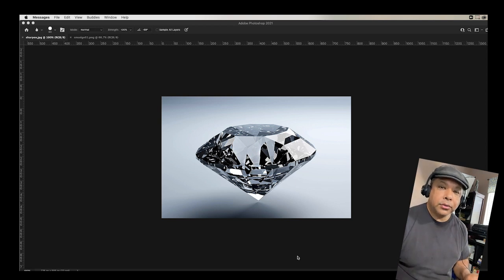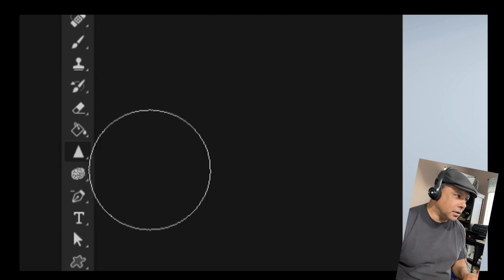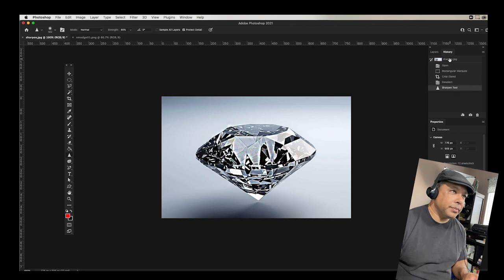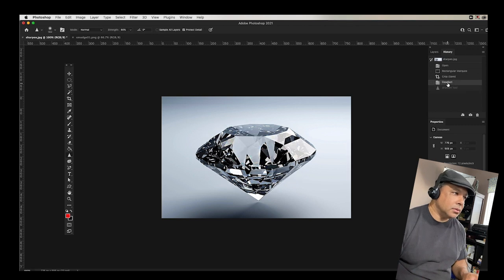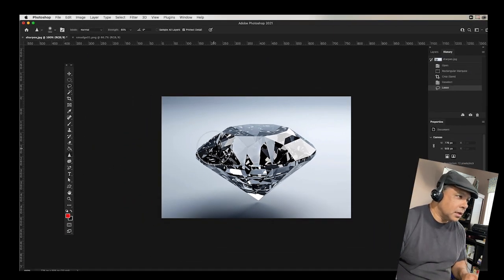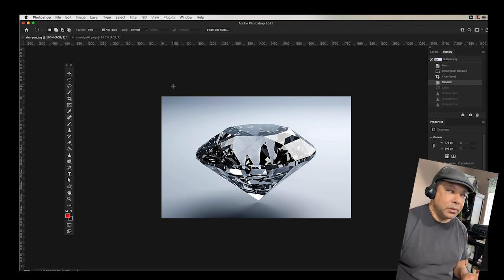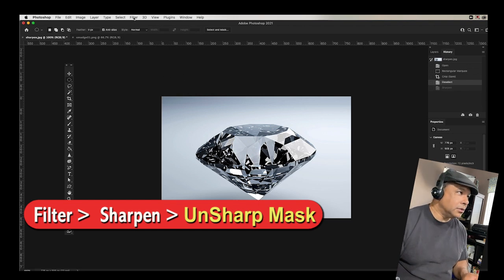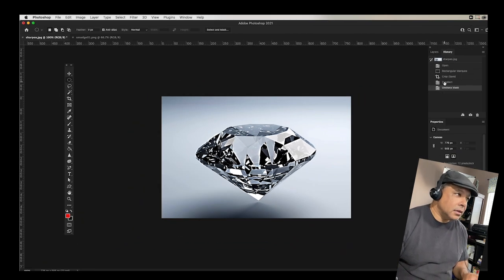Ep16_1b - Sharpen - Mr Hagues Class - Photoshop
**Lesson on Sharpening in Photoshop**

In Photoshop, sharpening is a crucial technique used to enhance the clarity and detail of an image. The sharpening process involves increasing the contrast between adjacent pixels to make edges more distinct. This lesson begins with understanding the basics of sharpening, focusing on the fundamental concept of how it affects image quality. The primary tools used for sharpening include the Unsharp Mask and the Smart Sharpen filters. Each tool offers different controls and settings that allow for precise adjustments to enhance the overall sharpness of an image while minimizing potential artifacts.

The Unsharp Mask filter, despite its name, is one of the most commonly used sharpening tools. It works by creating a blurred copy of the image and subtracting it from the original, which enhances edge contrast. The lesson covers the three main parameters of the Unsharp Mask: Amount, Radius, and Threshold. Adjusting these settings appropriately helps in achieving the desired level of sharpness without introducing excessive noise or halos. The lesson emphasizes the importance of previewing changes at different magnifications to ensure that sharpening is applied effectively across various image details.

In contrast, the Smart Sharpen filter offers more advanced options and greater control over the sharpening process. It includes settings to reduce noise and correct lens distortions, which can be particularly useful for fine-tuning images with specific issues. The lesson illustrates how to use the Smart Sharpen filter by adjusting parameters like Amount and Radius, and selecting options such as Remove Gaussian Blur or Lens Blur. Additionally, it highlights the importance of applying sharpening in moderation and using the preview function to check the impact on the image quality before finalizing adjustments.